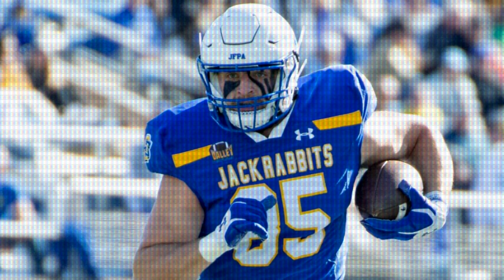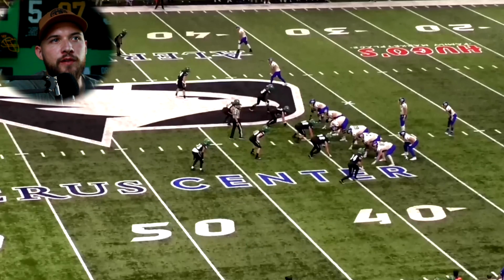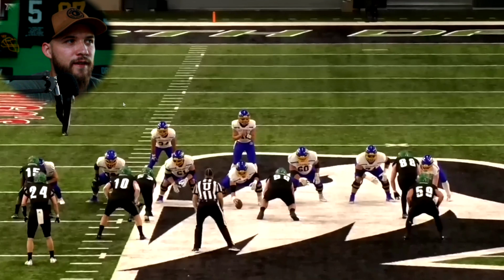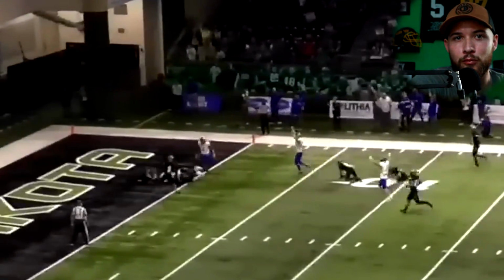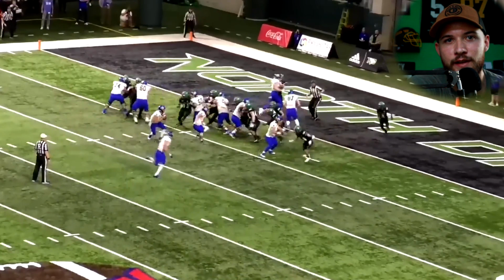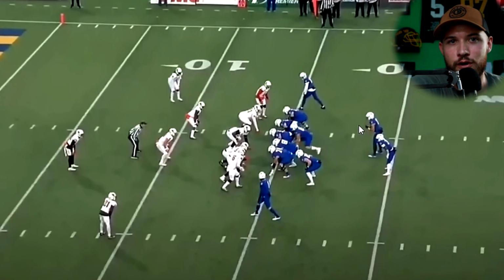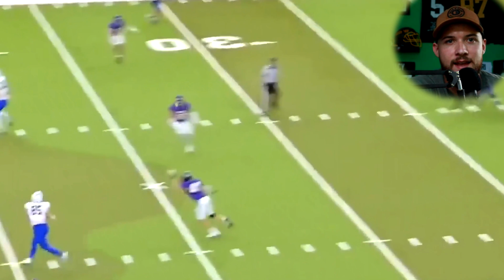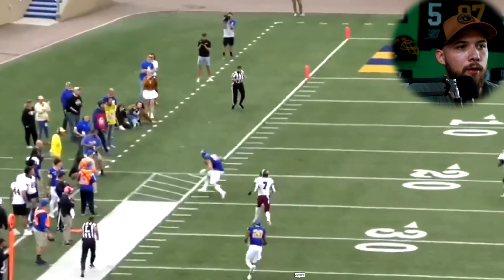Tucker Kraft is a Physical BEAST! Film Breakdown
Packers 3rd round draft selection, Tucker Kraft (TE) from South Dakota St, Shows all-around ability and a jack-of-all trade TE. Today we break down his film and show you why he could be Great for the Green Bay offense!